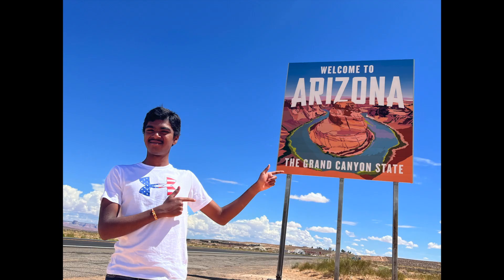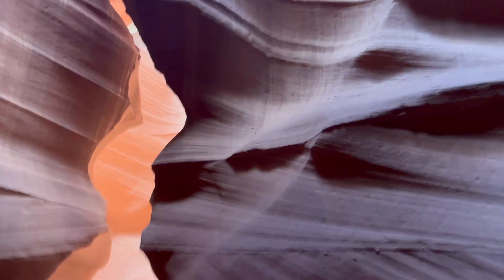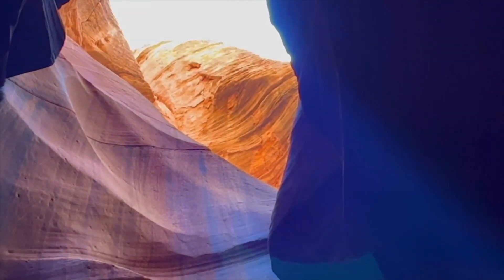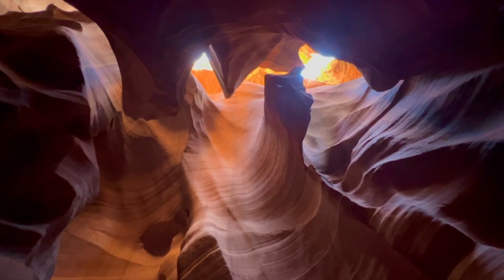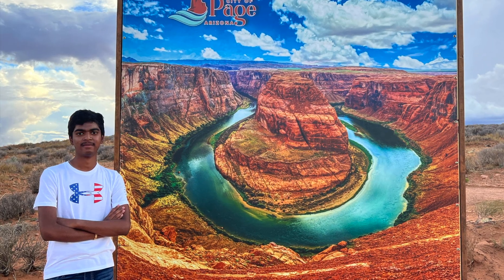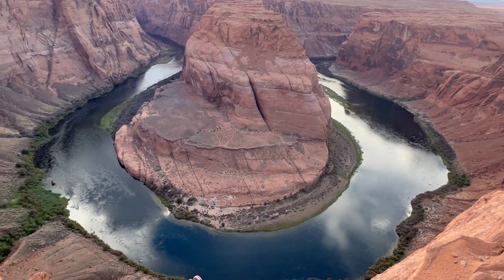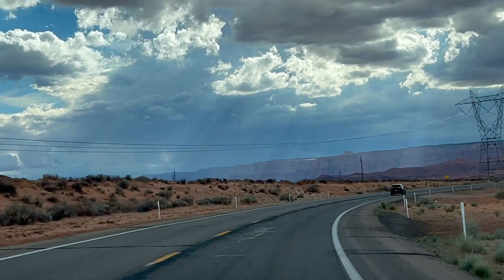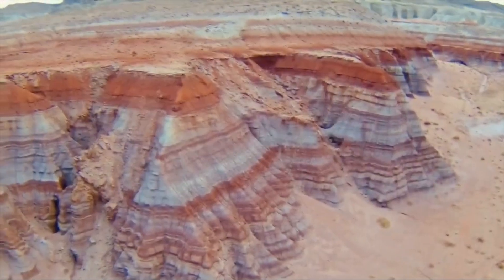Antelope Canyon & Horseshoe Bend